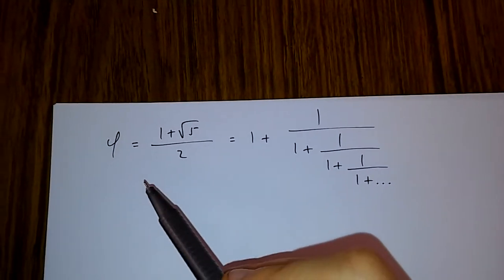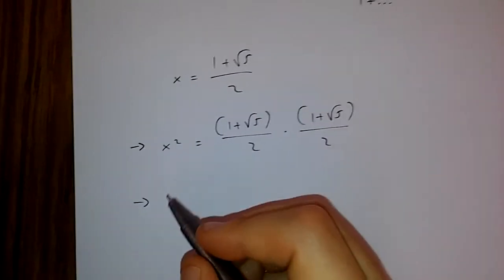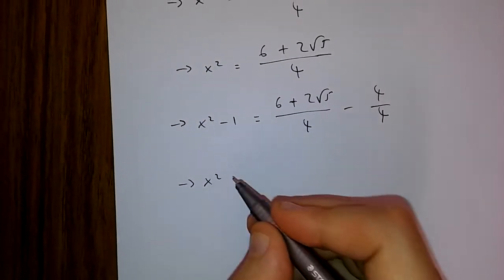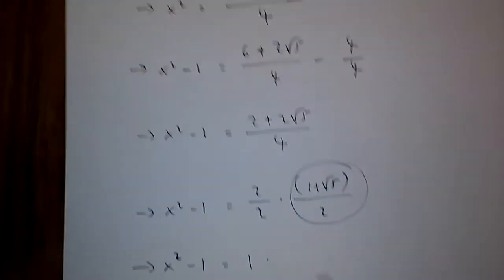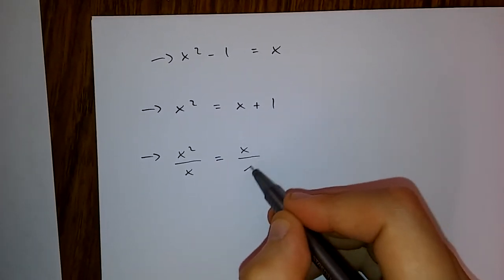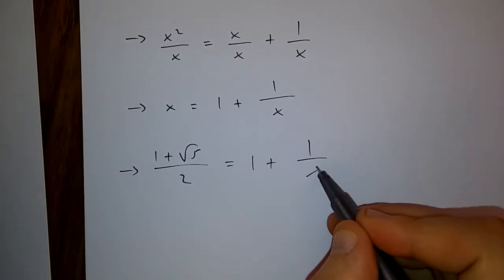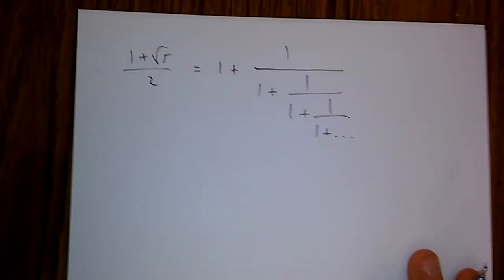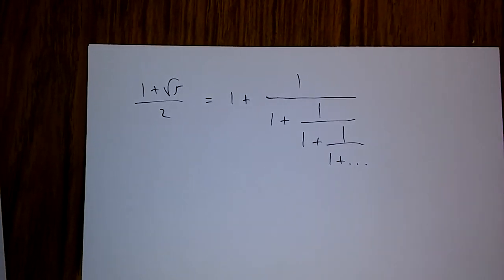Another way to express the golden ratio (proof)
How to express the golden ratio differently... In fact, how to express the golden ratio as a 1 with a continued fraction containing loads of 1's. I show you how to do it quickly and easily.